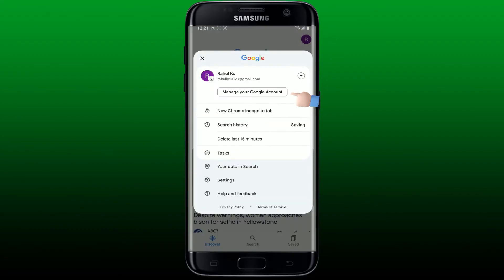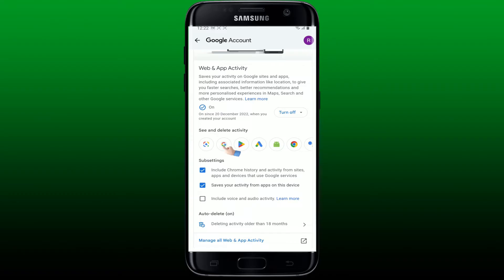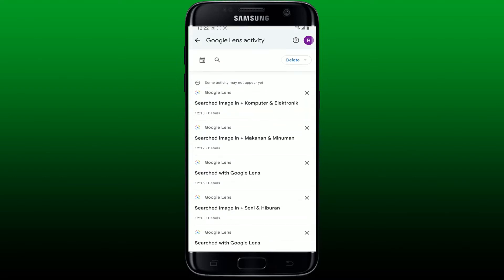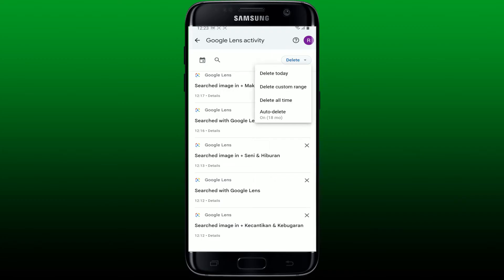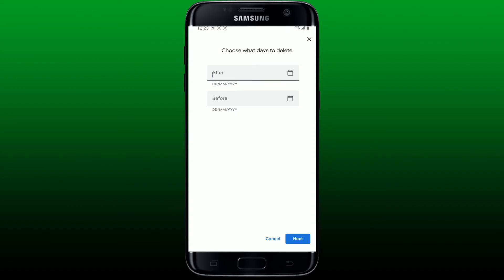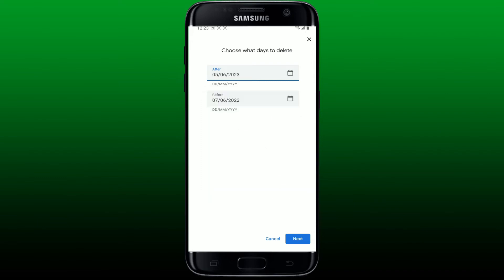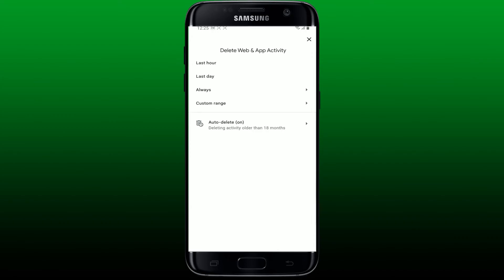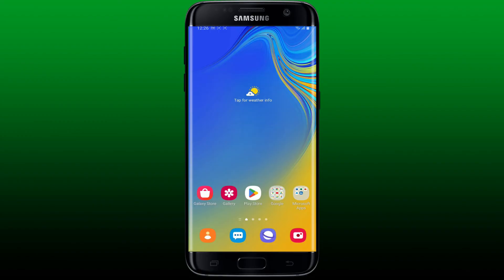How to Delete Google Lens Photos 2023? Remove Image from Google Lens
In this tutorial, we will guide you step-by-step on removing unwanted Google Lens photos from your device.

🔴 Need to clear up your Google Lens gallery? Watch this video to learn the simplest and most effective method to delete Google Lens photos in 2023!

Deleting Google Lens photos can be confusing, especially with updates and changes to the app. Our expert team has thoroughly researched the process and compiled this comprehensive guide for you.